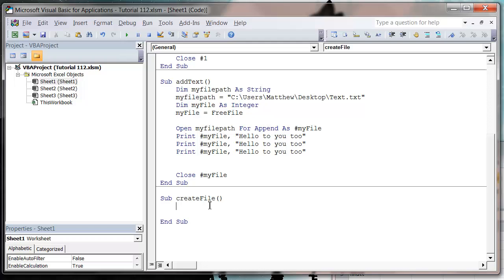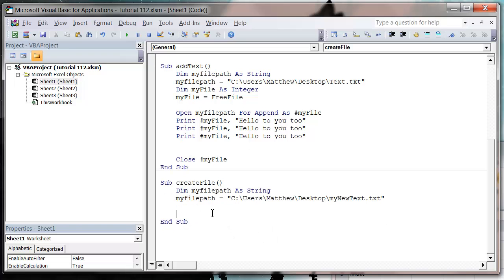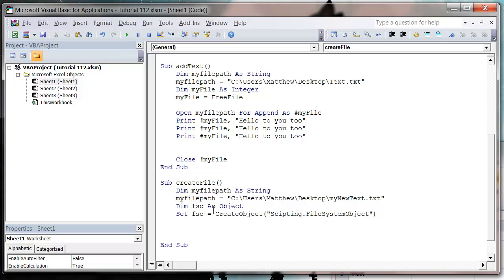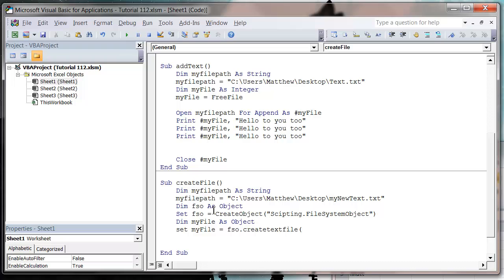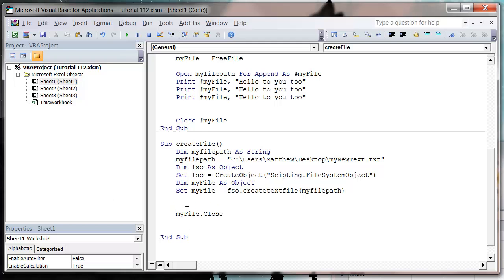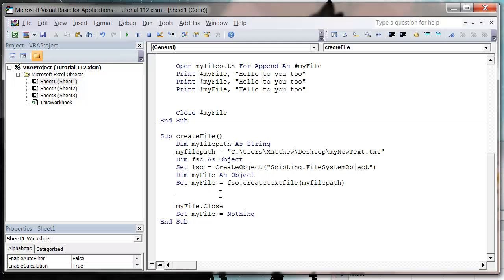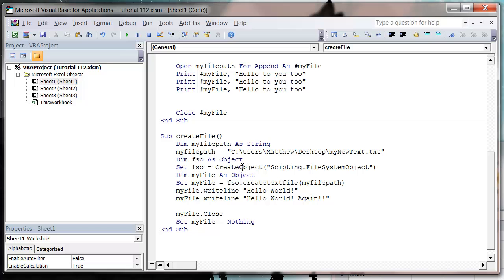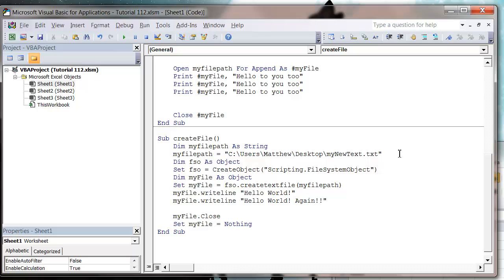Excel 2010 VBA Tutorial 112 - Creating a text file